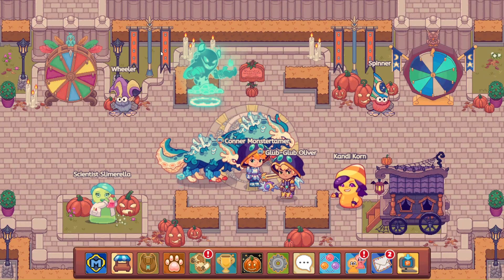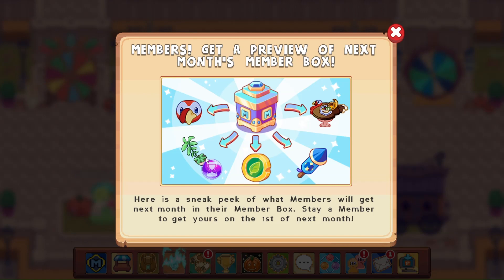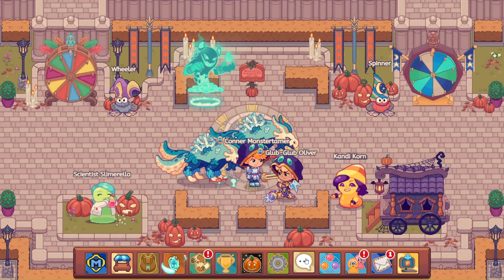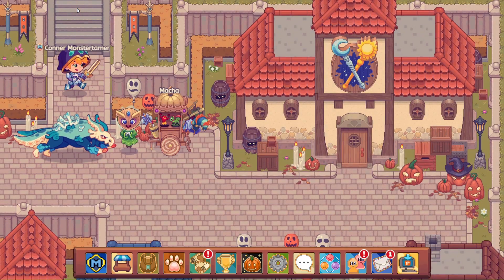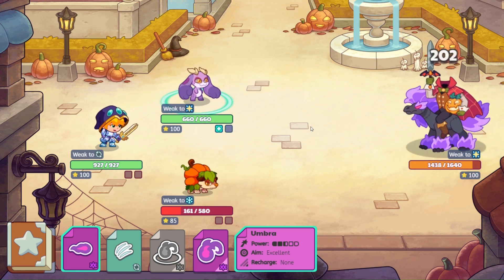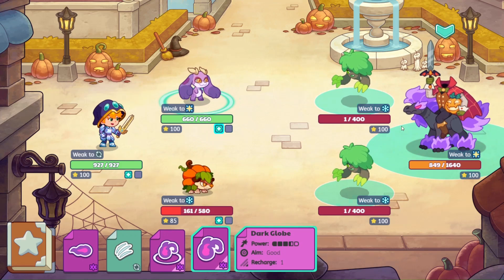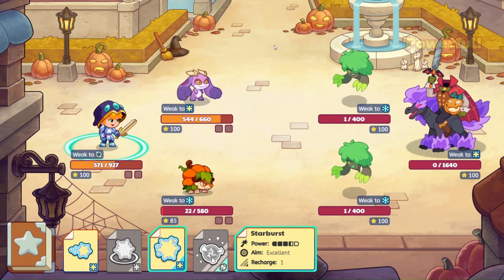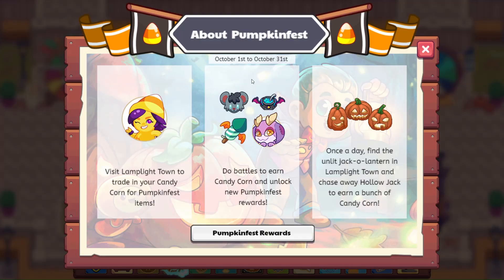GOBBLE! GOBBLE! November Member Box Preview is HERE!!!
I can't wait for that table!!!